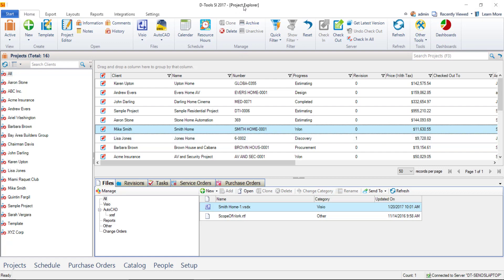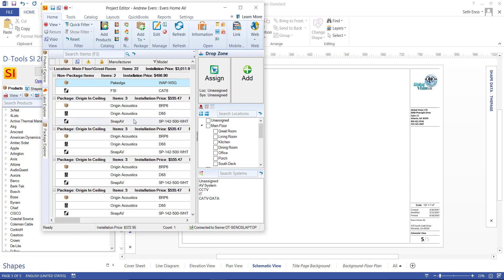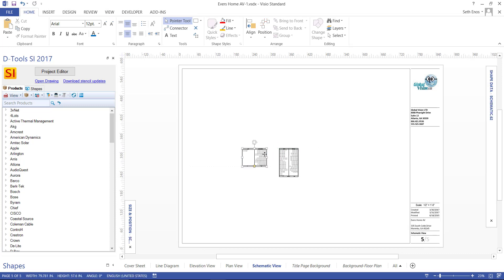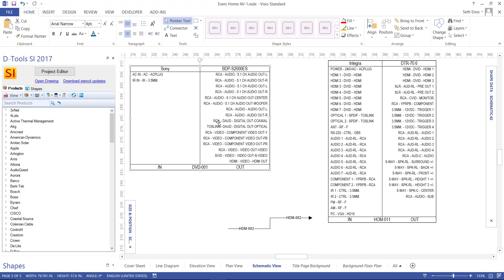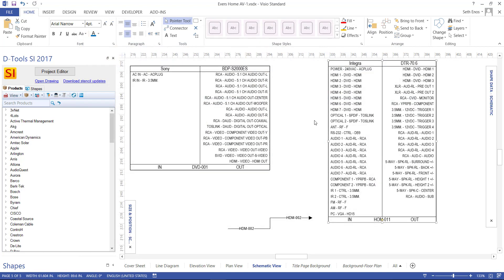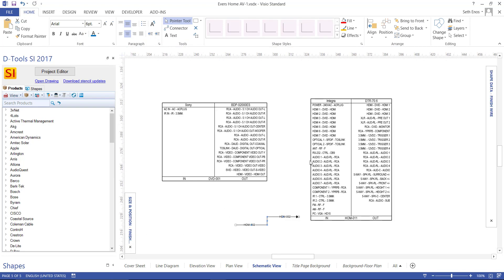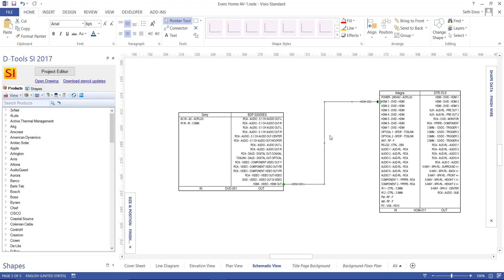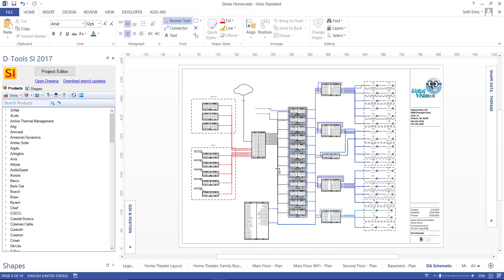D-Tools - Creating a Schematic Drawing in Visio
This video will demonstrate creating a Visio Schematic drawing in SI 2017.